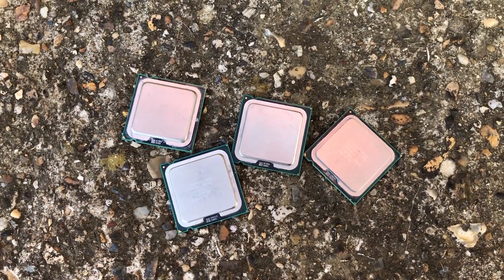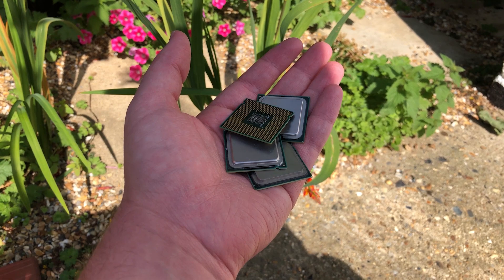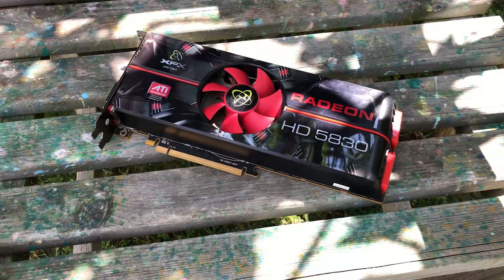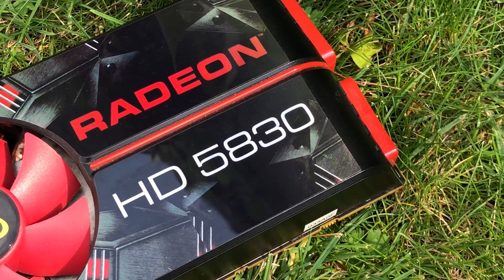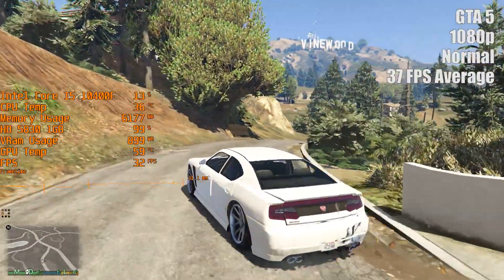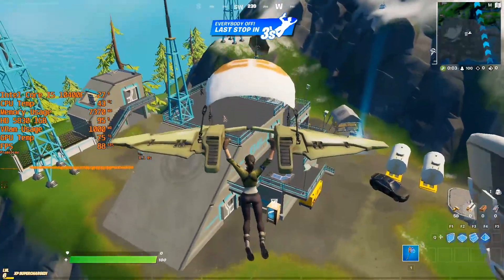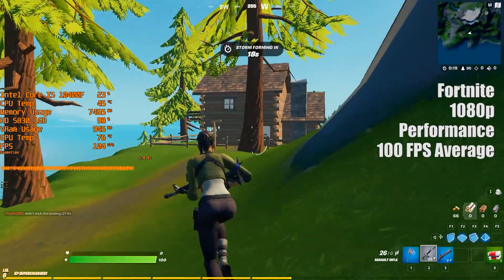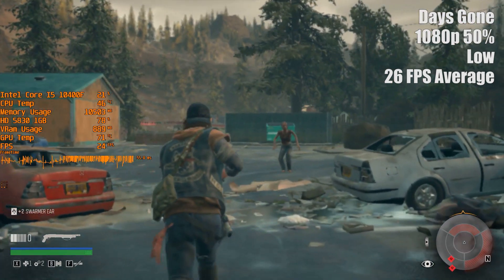I Traded My Old CPUs For A Graphics Card - Swap Don't Shop Ep. 1 - Getting Better Hardware For Free!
Starting with four obsolete processors, I intend to trade my way up to something much better without spending any money. In this video I managed to swap my four Intel CPUs with a mid-range graphics card, so let's see what we got!